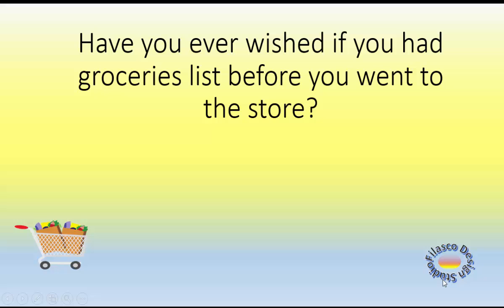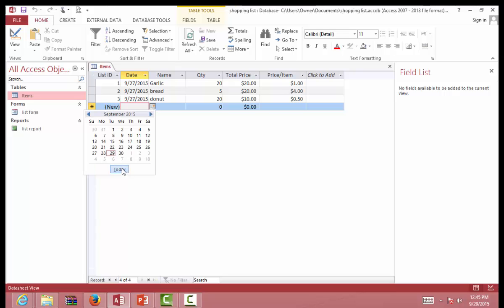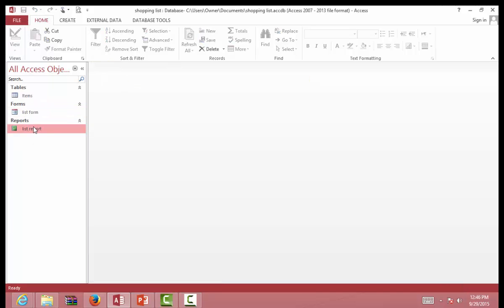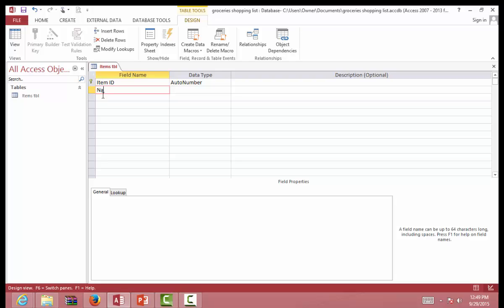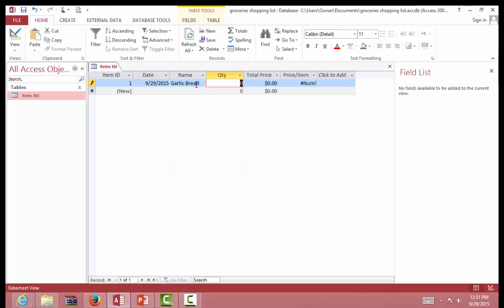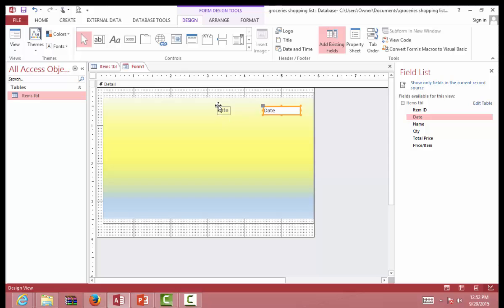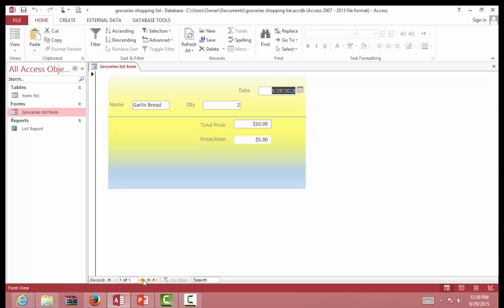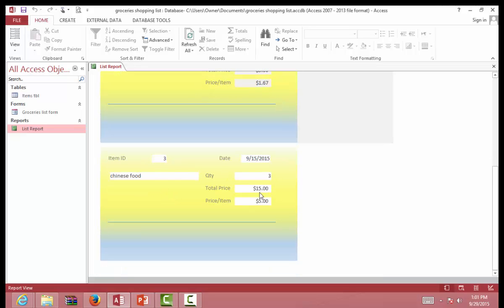Convenient Groceries Shopping List Database with MS Access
Have your shopping list ready before you head to the store or have it store in your database already. No hassle at the store.